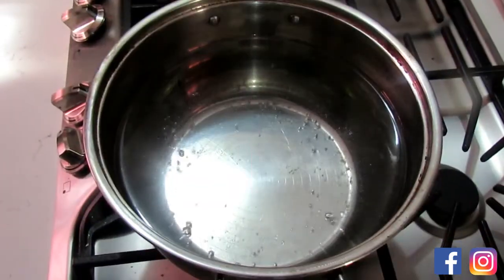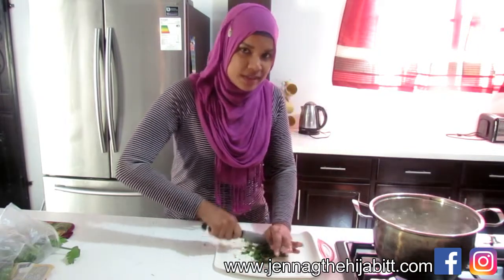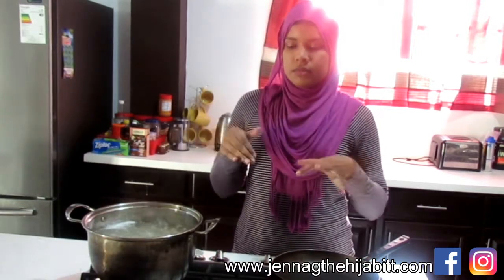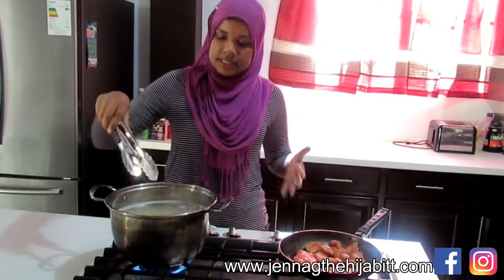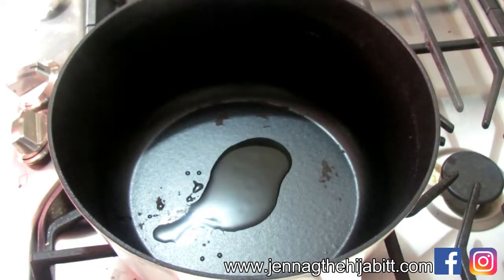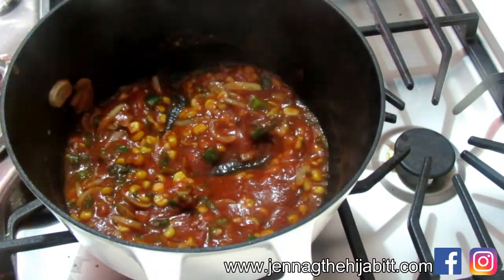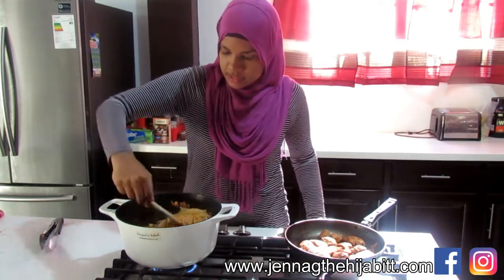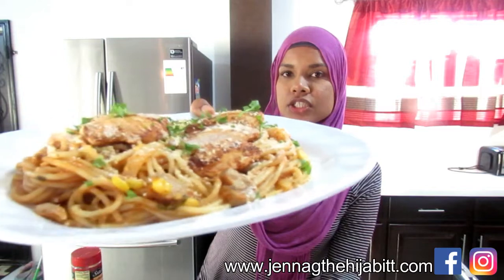Spaghetti in Tomato Sauce with Chicken - Simple dinner idea | Meal Inspiration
Having ready made pasta sauce makes life so much easier at times. Many times you get home and you just want to make a quick but delicious meal right? Well, I hope this video gives you some inspiration. Have canned mushrooms, corn and ready made pasta sauce in your pantry at all times for those 'lazy' days.